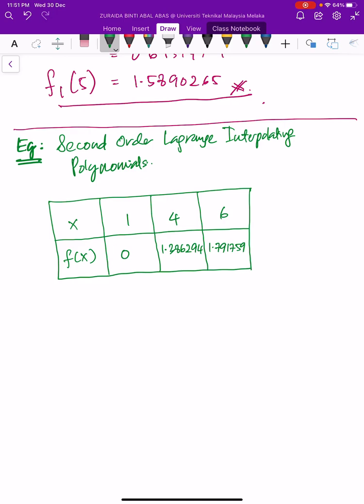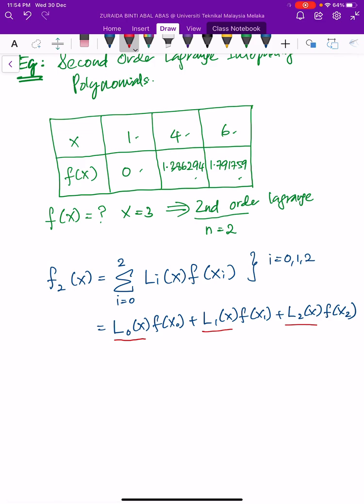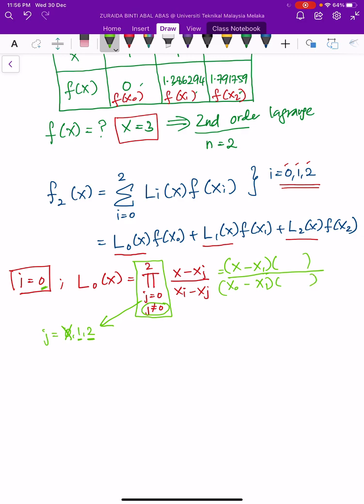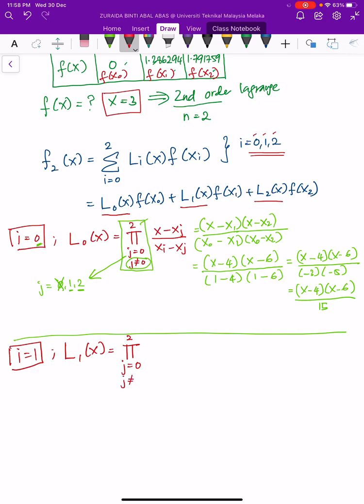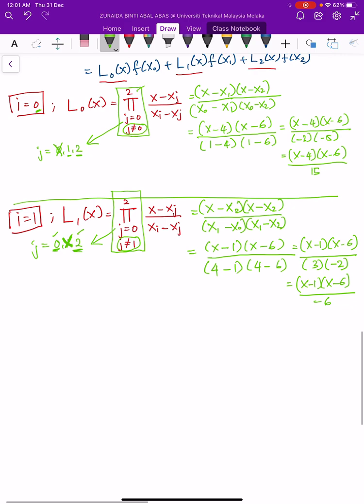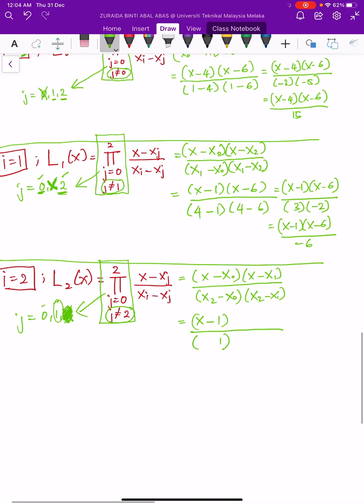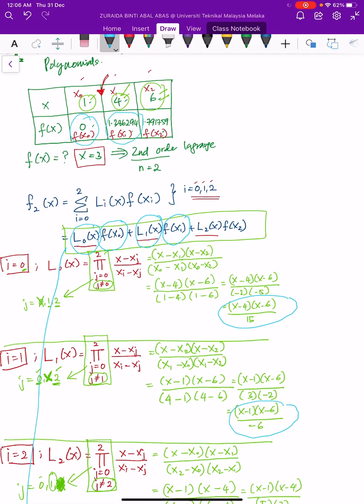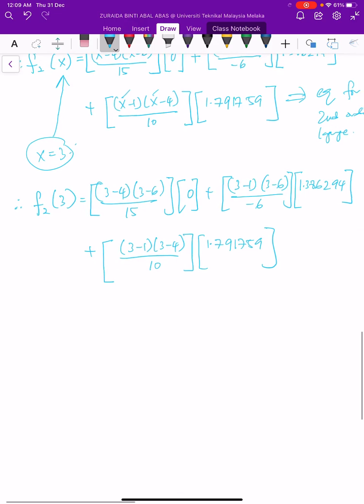W11.3 Example for Second order Lagrange Interpolating Polynomials